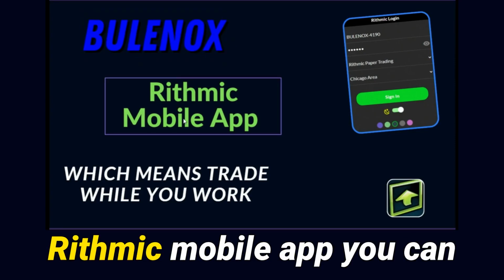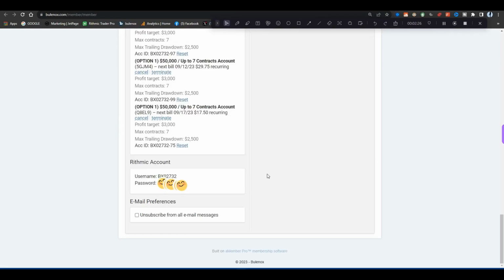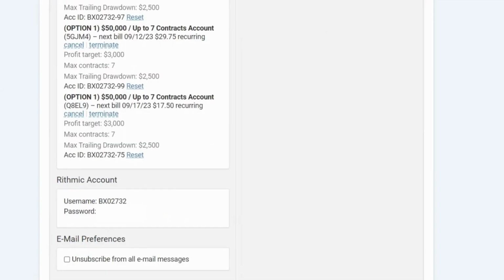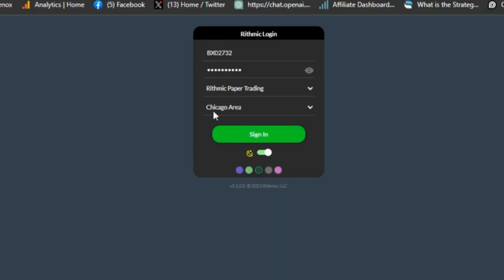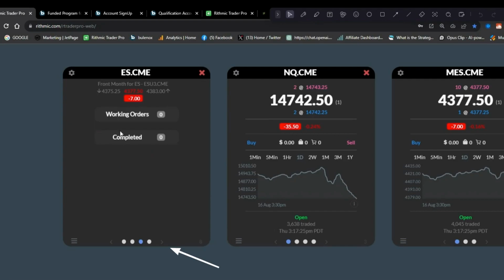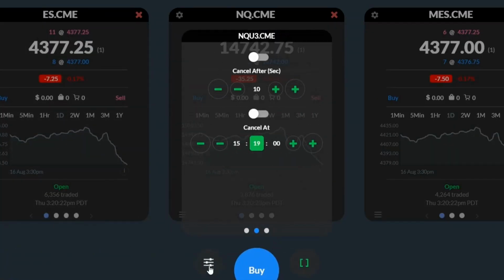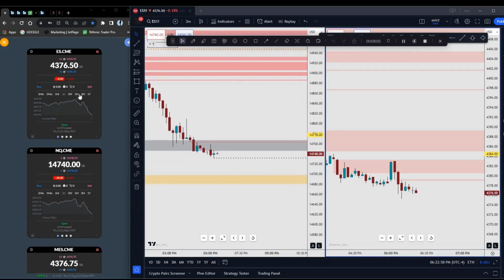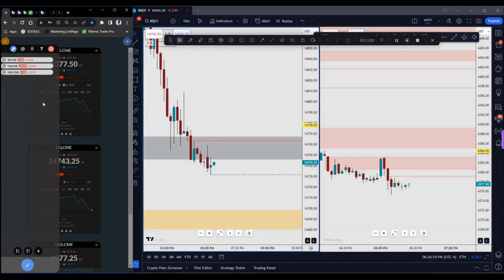R Trader Pro The Mobile App - Works With ALL Funding Companies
Step by Step Setup of R-trader Pro Rithmic Mobile and desktop app. So you can start trading at work tomorrow! Do you really like Bulenox or Another prop firm that offers only Rithmic platforms?
I found this app and it changed my life. I could now get funded with my fav prop firms like Apex Trader Funding, Bulenox Trading and Topstep, Uprofit and more top prop firms

In this video, I'm going to show you how Bulenox & Apex Rithmic Mobile + Desktop App can help you trade anywhere, any time.

If you're looking to trade the markets but don't have the time or resources to do so from your computer, then you should check out Bulenox & Apex Rithmic Mobile + Desktop App. This mobile app and desktop app lets you trade stocks, currencies, futures and options from anywhere in the world, 24/7. So why wait? Trade today with Bulenox & Apex Rithmic Mobile + Desktop App!